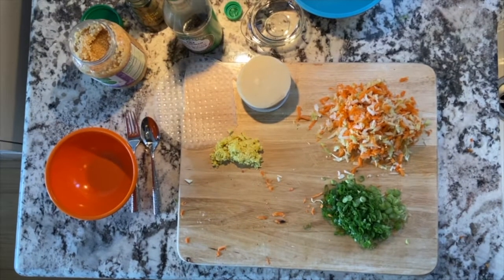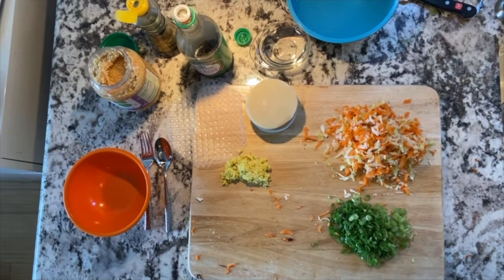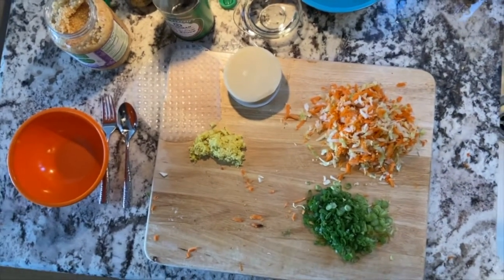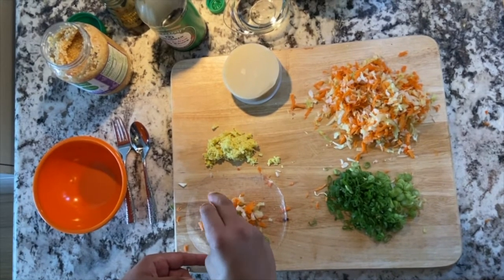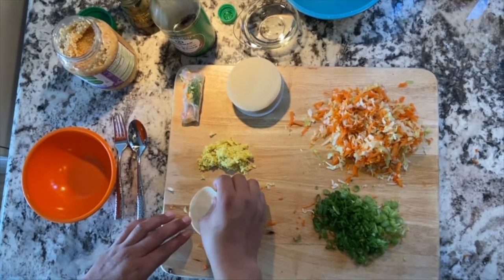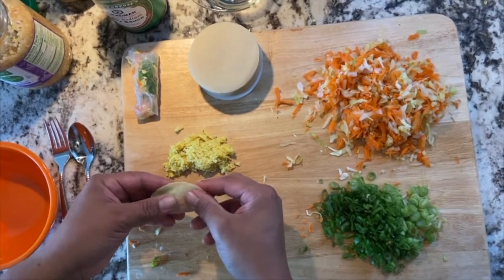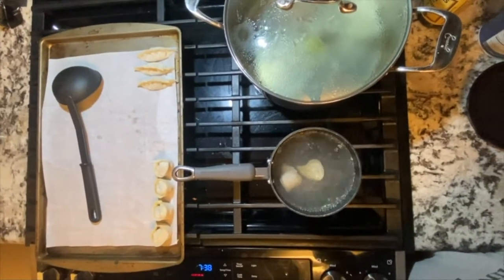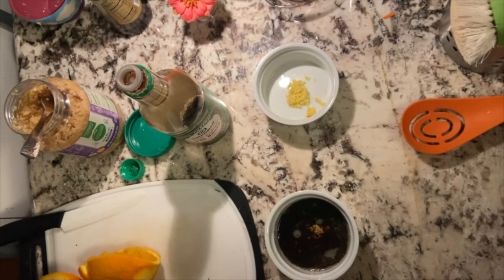How to Make Spring Rolls & Dumplings with Mr Averill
Learn how to make delicious and healthy spring rolls and dumplings, featuring GSF Garden Educator, Mr. Averill. Enjoy our videos?

AVERILL WICKLAND has been a lifelong gardener and outdoor enthusiast. He grew up in rural Vermont and holds a B.A. in Earth and Environmental Sciences at Wesleyan University. He has facilitated the establishment of orchards and woodlots in Malawi with the Peace Corps, led high school field studies with the Brooklyn Botanic Garden, launched a huge environmental education expansion with the Audubon Society and Prospect Park Alliance and led a Columbia University research team in producing a report for two NY state entities while earning his MPA in Environmental Science and Policy. Here in Los Angeles, in addition to teaching at two schools with GSF he advises customers on horticulture at Armstrong Garden Center and consults pro bono with Seed Consulting Group. He is currently in the UCCE Master Gardener Class of 2020.

GARDEN SCHOOL FOUNDATION provides in-depth garden-based education to youth at Title I schools in Los Angeles, strengthening connections between food justice, environmental stewardship, and community health. By using the full transformative potential of school gardens as teaching sites we nurture a healthy and mindful generation of children that care for their bodies, their communities, and the earth. We currently serve eight Title I elementary schools, reaching over 3,000 students and their families each year.